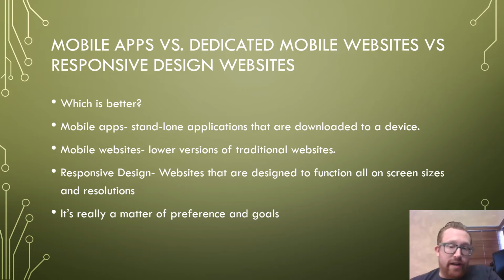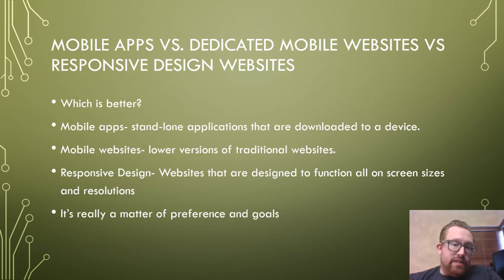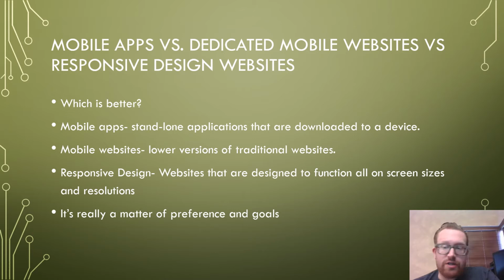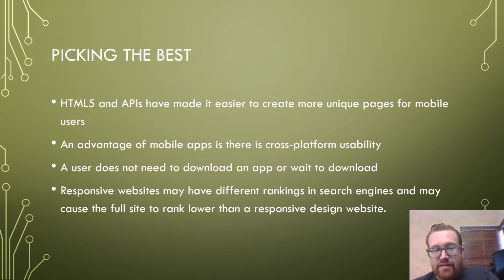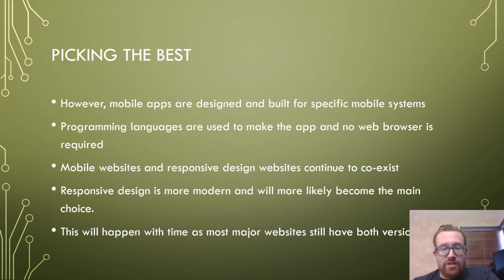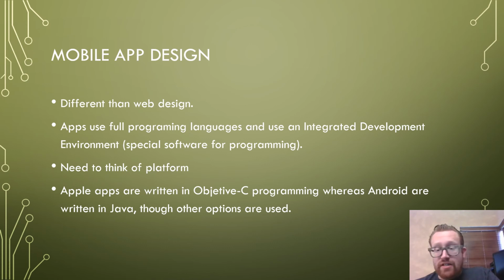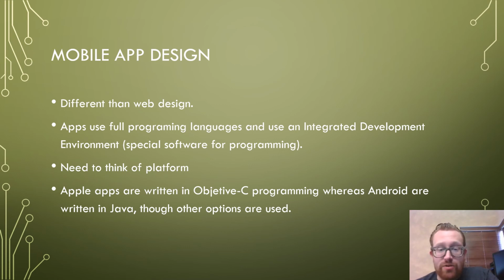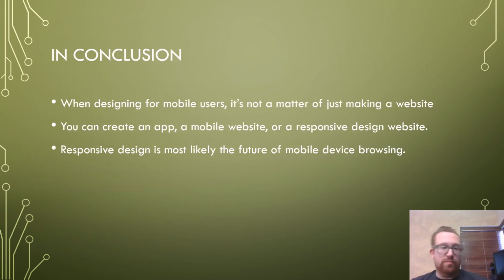Silbaugh's Take Module 9 Lesson 7